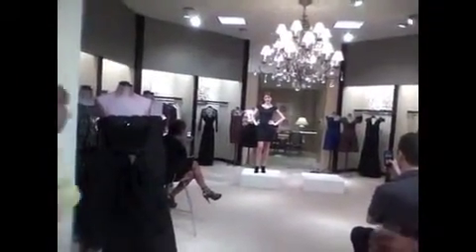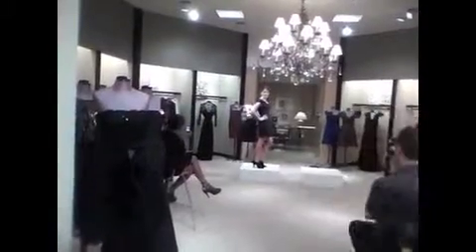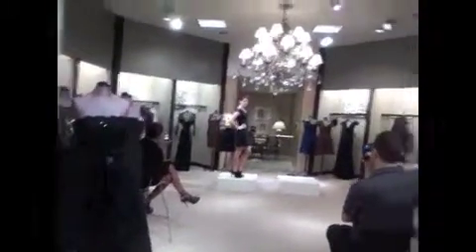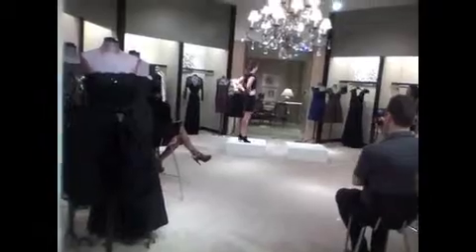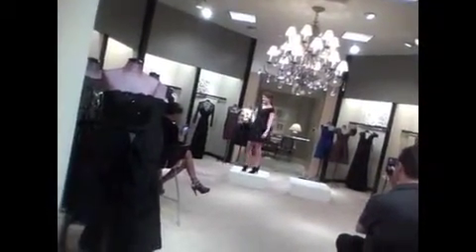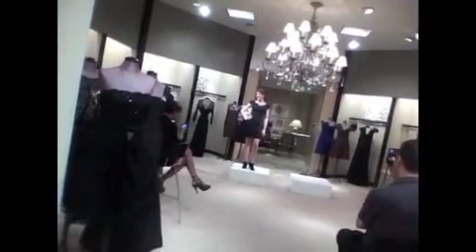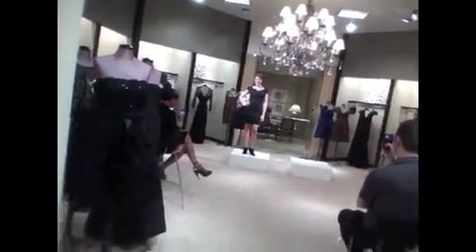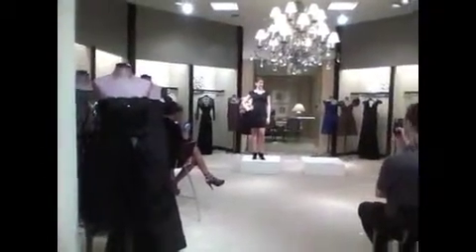Fall Fashion Preview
08/19/10 Last night  Neiman Marcus Mazza Gallerie hosted a "Fall Fashion Preview Party" with a twist. They asked two DC style mavens -- soon-to-be-seen in the September issue of Vogue Magazine -  Katie Rost and Andrea Rodgers  to go through the store and present their favorite trends for Fall. It was an interesting study in contrasting approaches to personal style. The model is my friend Anna C.